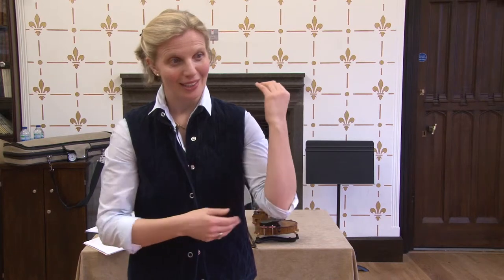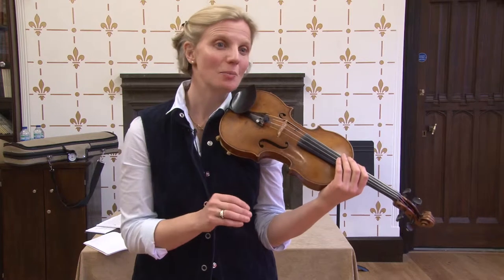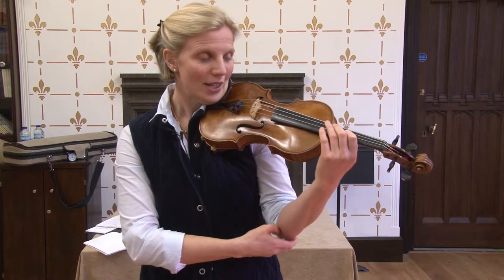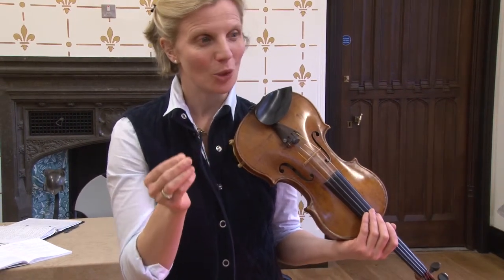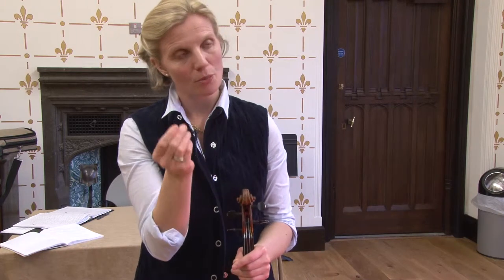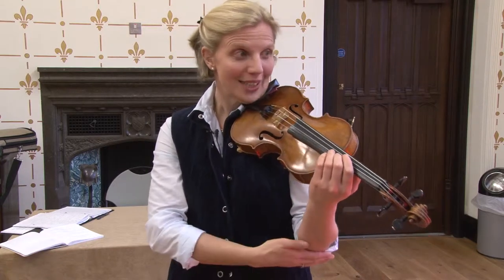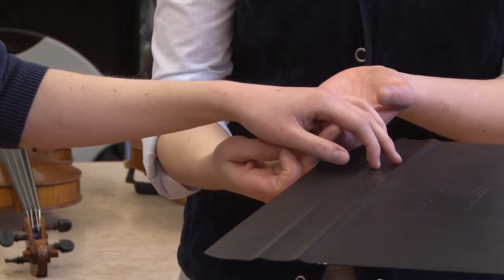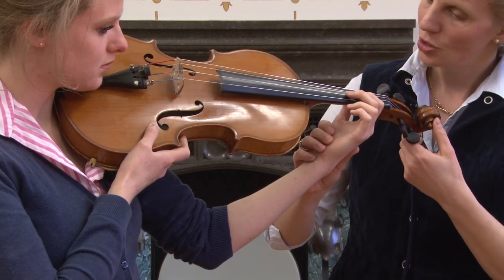The Taubman / Golandsky Approach to Strings: Vibrato